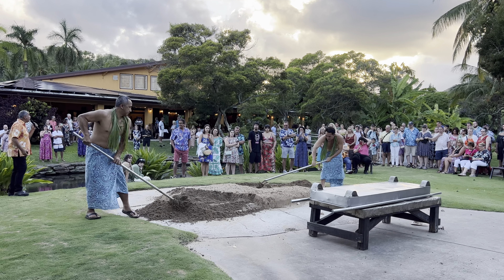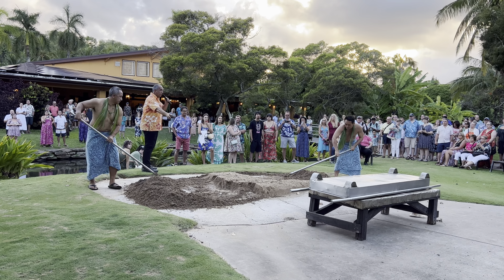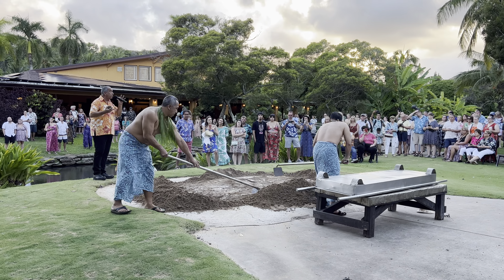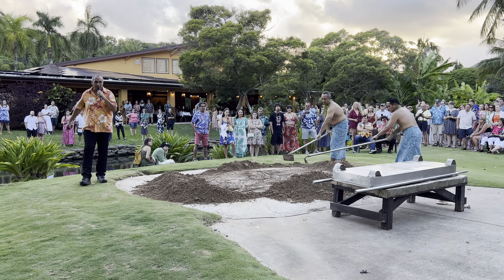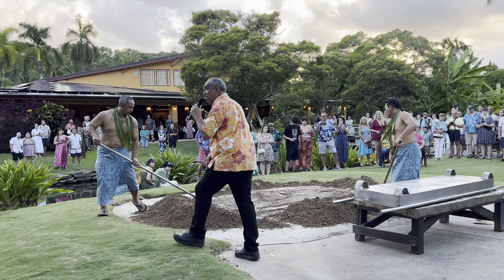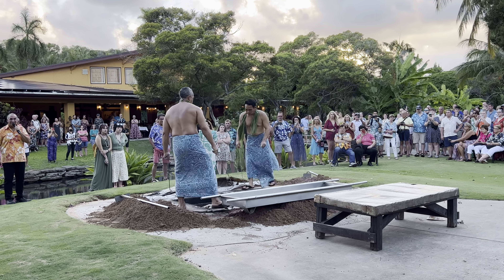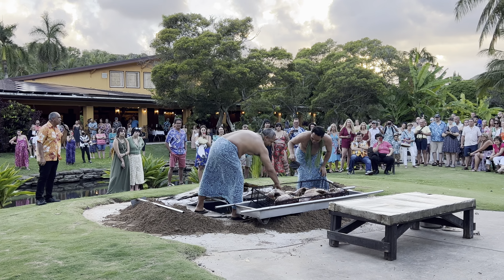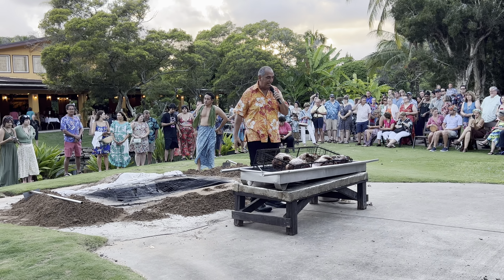Kauai - Smith Family Garden Luau 2022 (Video #1)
Smith Family Garden Luau
Kauai, Hawaii